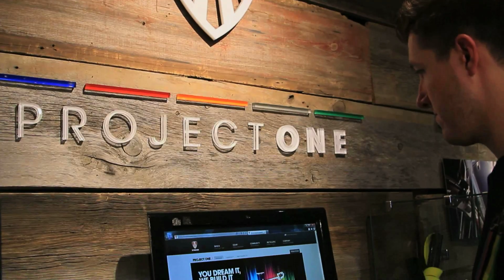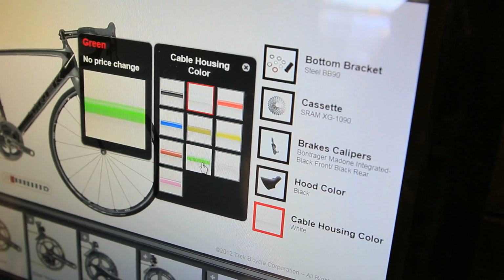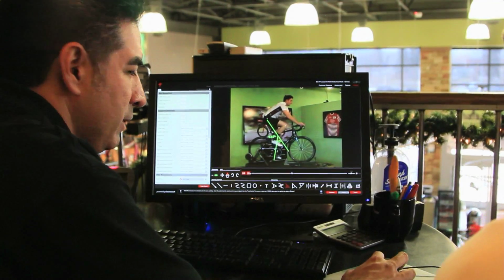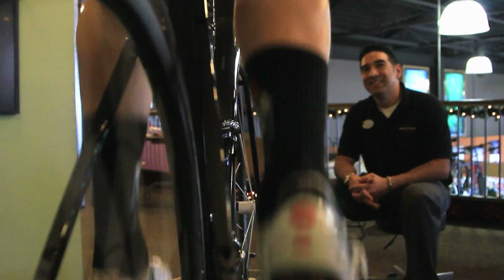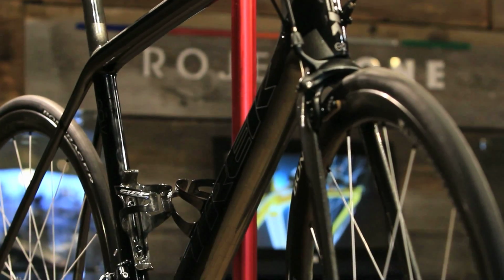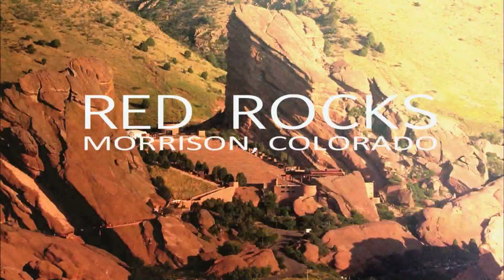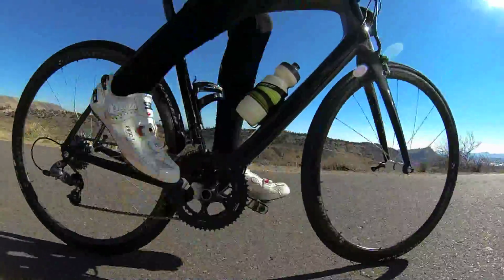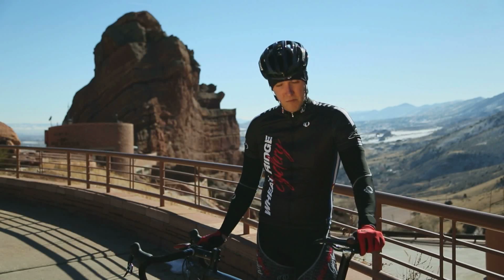Trek Project One: Build Your Dream Bike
Join WRC's Nick Sherburne as on his adventure of building a custom Project One Trek Madone.  He'll take you through the whole process of selecting the frameset, component / group spec, colors, getting a fit and then going for a ride.

Filmed & Edited by:
Chad Maurer

Facebook for daily news, live updates, photos, videos, and product info.

Please post a comment and if you like what you are watching hit the "Like" button!

Visit Wheat Ridge Cyclery soon and let us help you build your own Trek Project One Dream Bike!